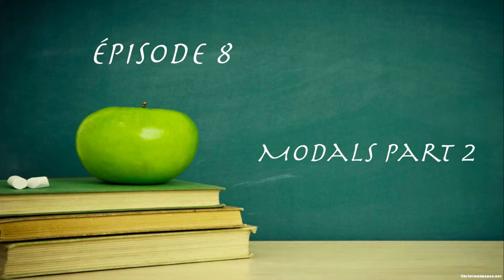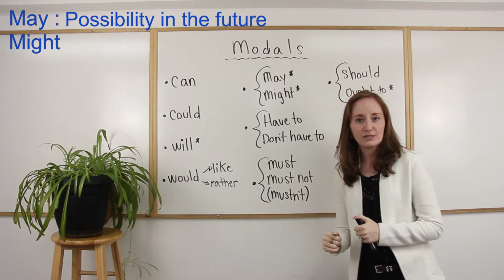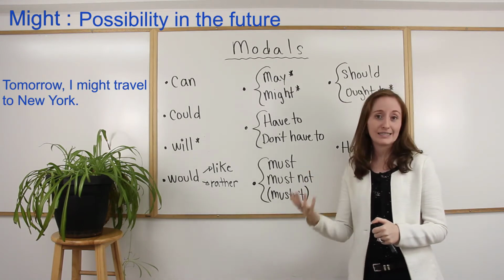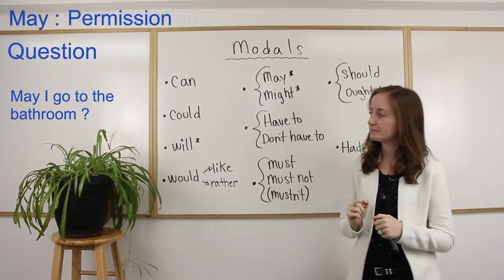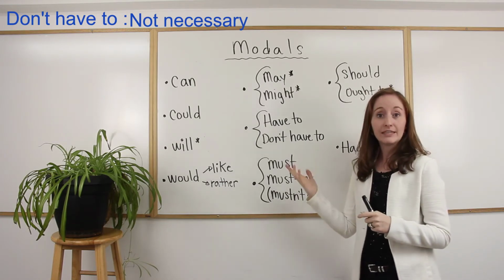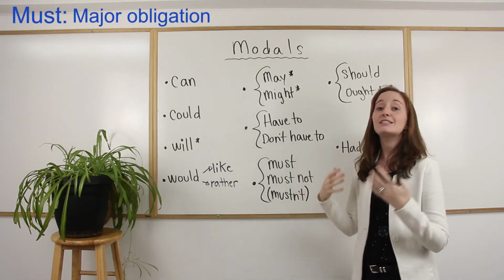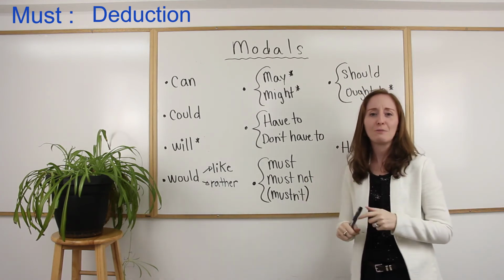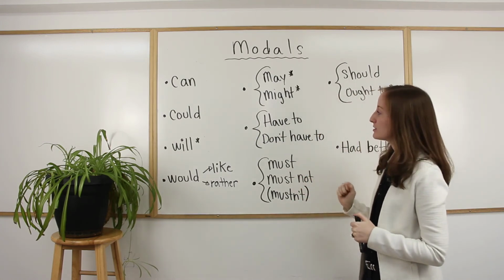Modals part 2 - CLSSV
In today’s video, we will discuss modals of possibility and also modals of obligation or necessity, such as may, might, and have to/don’t have to and must/mustn’t. This video is for more intermediate students as there is a lot of information.

Hopefully, this will clarify Modals. We hope that you will enjoy!

Dans la vidéo d’aujourd’hui, nous discuterons des « modals » de possibilités, d’obligation ainsi que de nécessité.Il sera question de « may », « might », « have to/don’t have to » ainsi que « must/mustn’t ». Cette vidéo s’adresse plus aux étudiants intermédiaires puisqu’il y a plusieurs informations.

Nous espérons que la vidéo clarifiera les « modals » et que vous apprécierez.